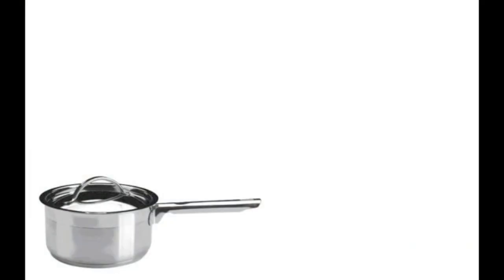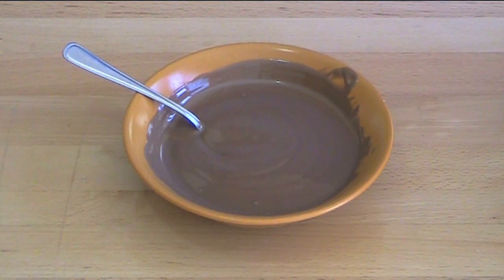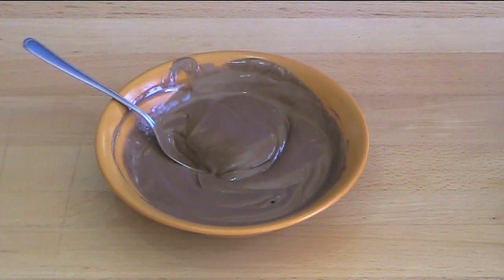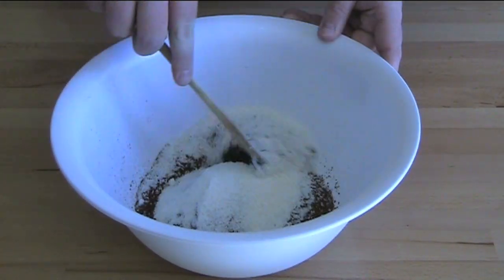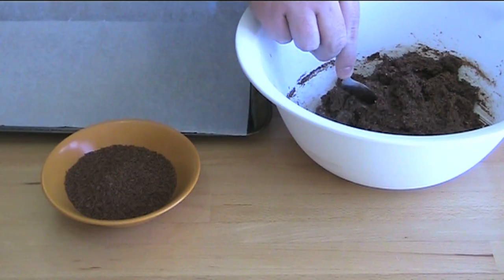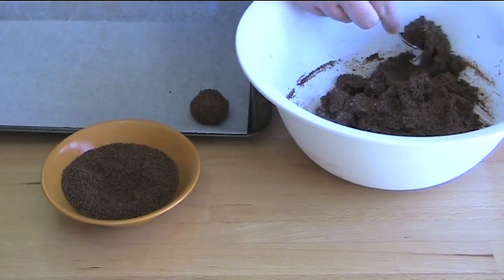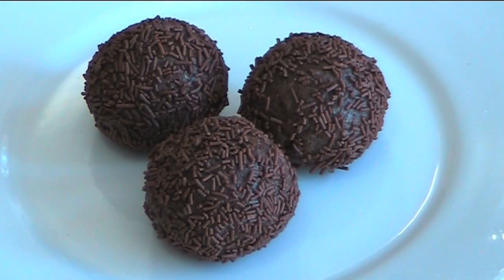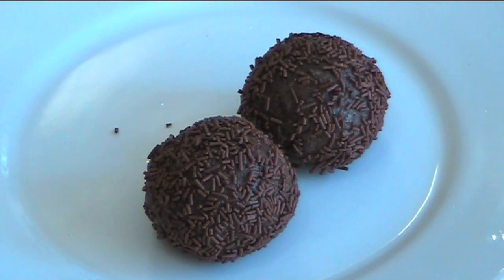Chocolate Rum Balls | One Pot Chef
Chocolate Rum Balls are decadent sweet truffles that are perfect as a home-made gift or for some indulgent snacking. Crushed chocolate biscuits are combined with melted milk chocolate, rum coconut and condensed milk to create a thick, chewy dough. Rolled into balls and coated with sprinkles, these little babies will have everyone begging for more - give it a go!

INGREDIENTS IN THIS DISH:

250g Packet of Plain Chocolate Biscuits / Cookies (about 25)
1/2 Cup of Desiccated Coconut
400g Can of Sweetened Condensed Milk
200g Milk Chocolate (melted)
1 Tablespoon of Rum
Chocolate Sprinkles (to coat)

MAKES ABOUT 30 - 50 BALLS (depending on size)

Preparation Time:  About 10 minutes
Chilling Time:  About 20 minutes

ALL MEASUREMENTS GIVEN ARE AUSTRALIAN STANDARD METRIC
(Look up Google for a conversion chart if using Imperial)